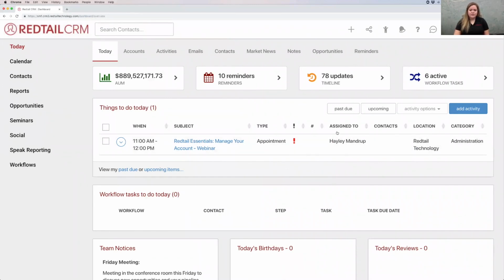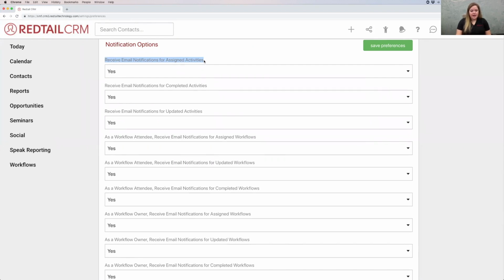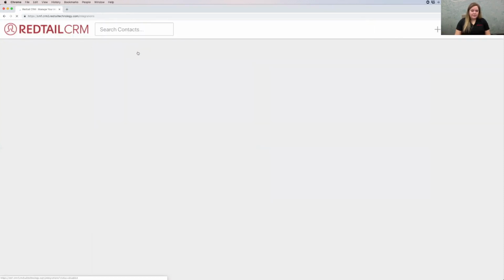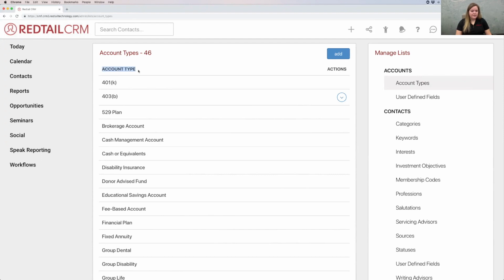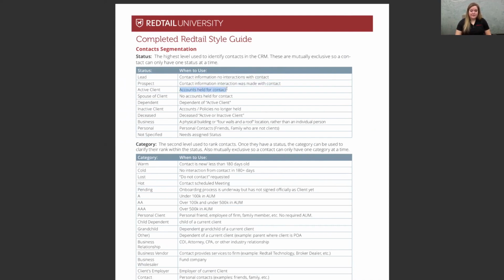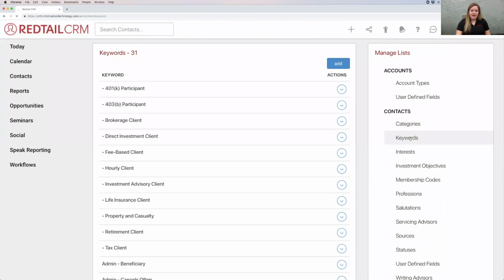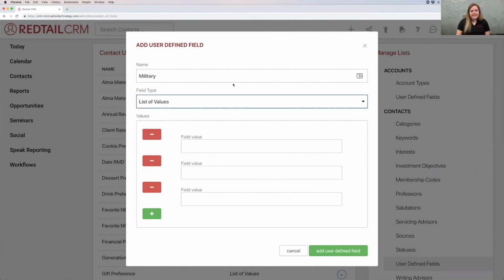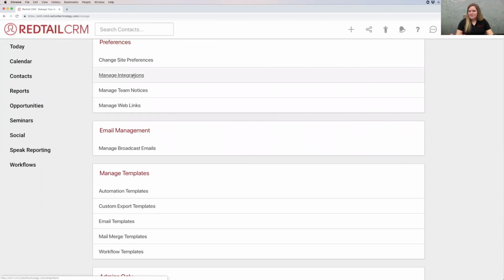Redtail Essentials - Manage Your Account/ Database Lists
With Redtail you can customize the system to reflect the way your firm labels the various items that relate to your business. The ability to track the lifecycle or the service level of a client is a monumental time saver.

Join us for this webinar as we break down managing your account and database lists.